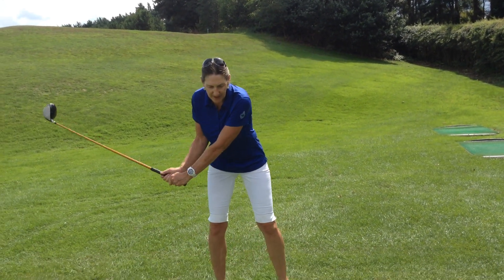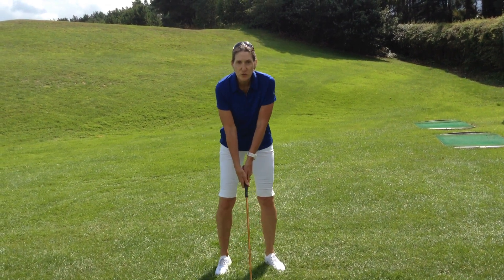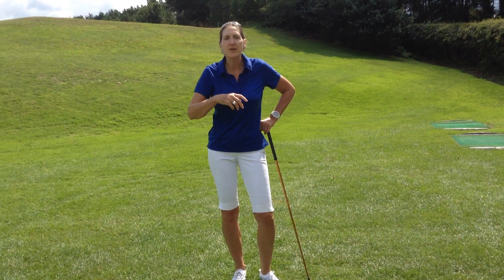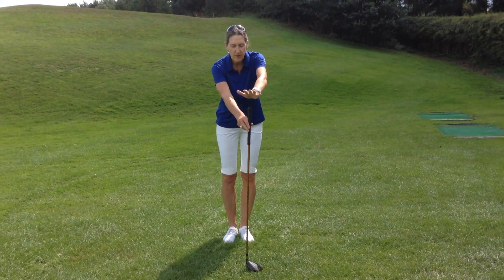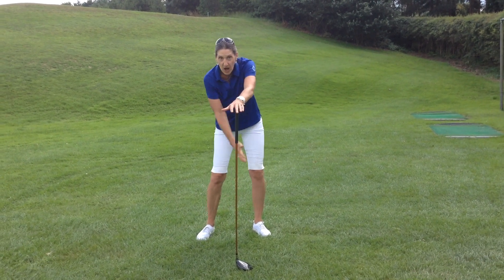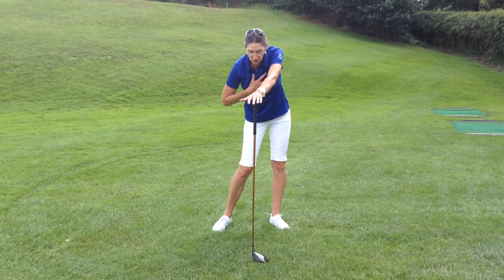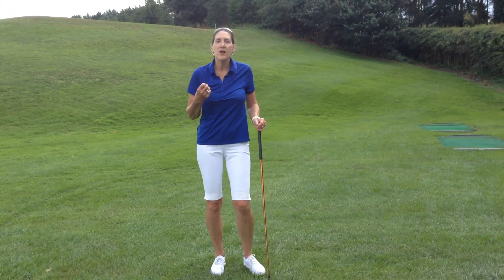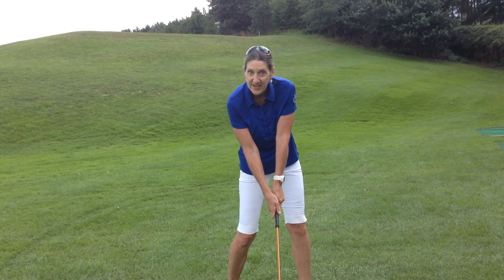Get in sync for better golf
A simple exercise to get all those moving parts of your golf swing in sync.